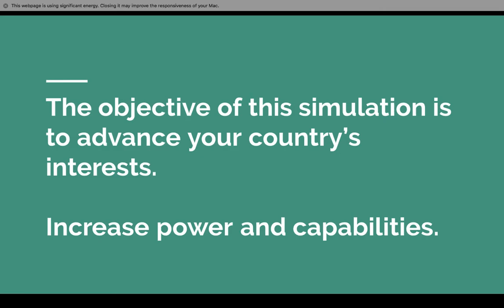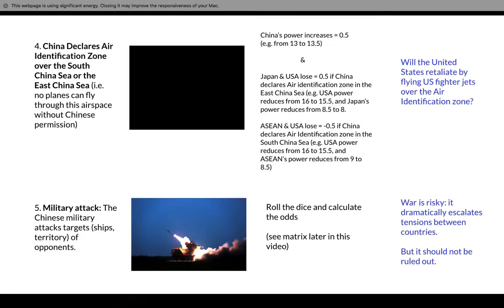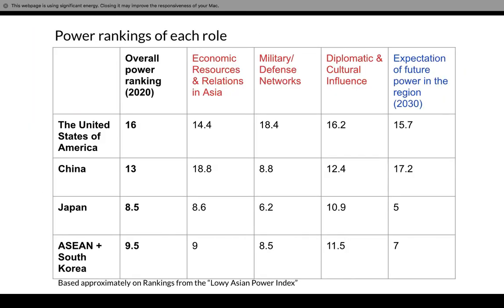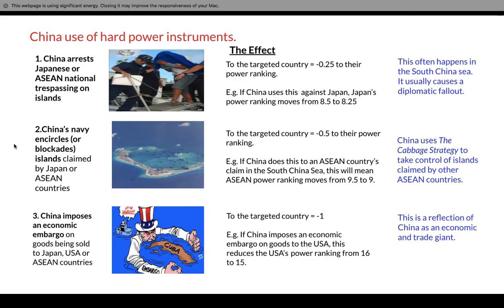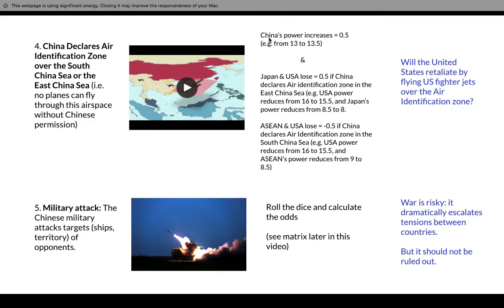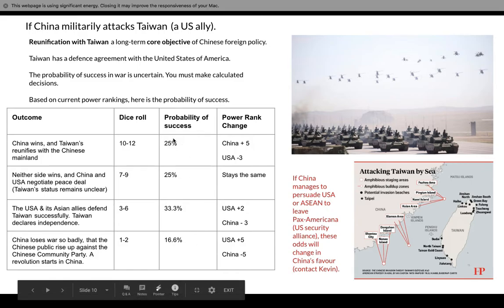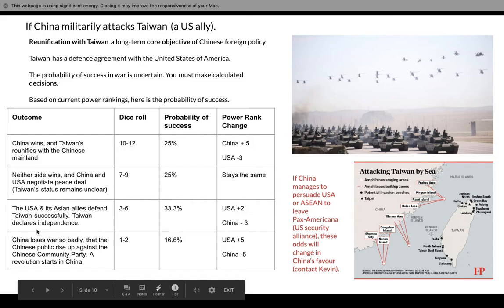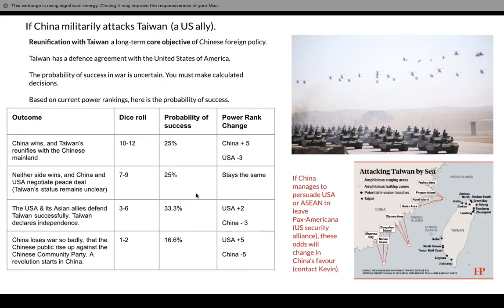Hard power in diplomatic simulation